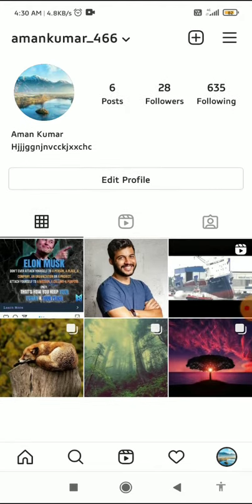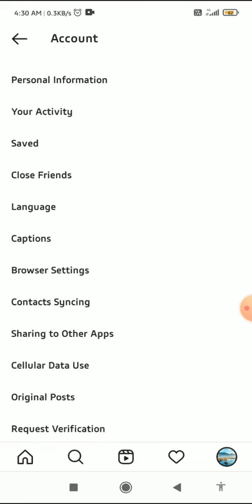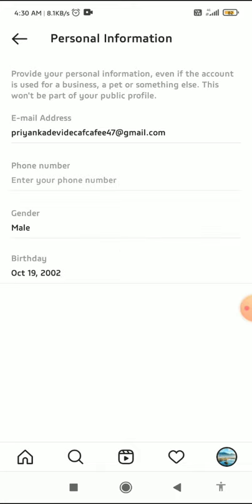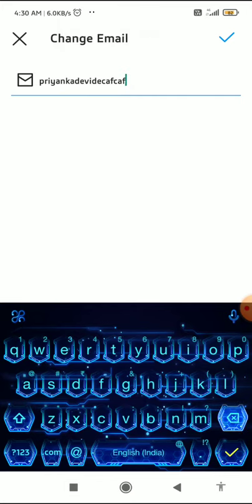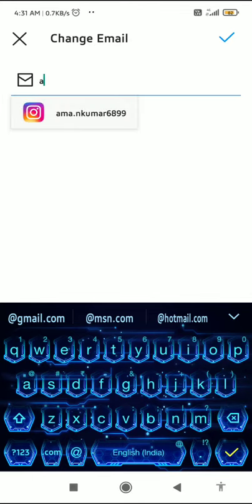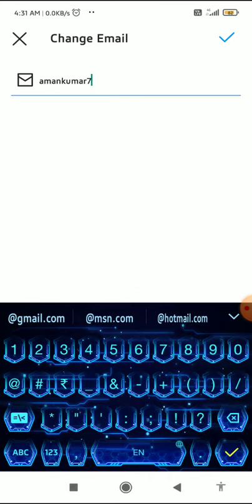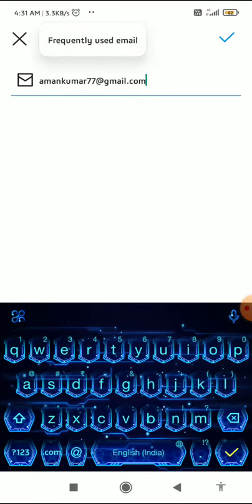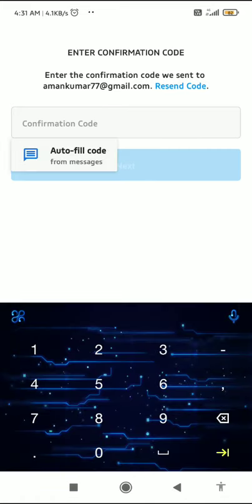How To Change Email On Instagram In 2021